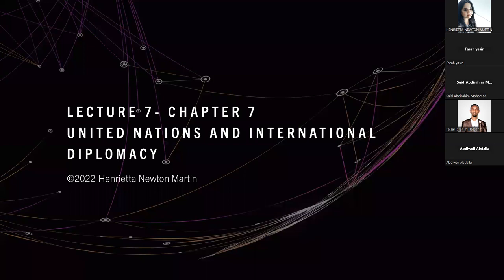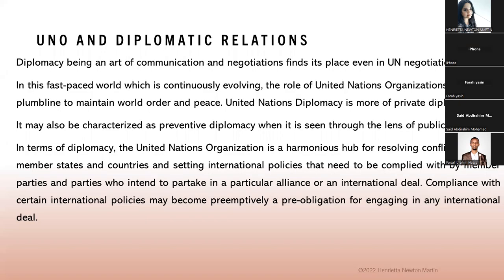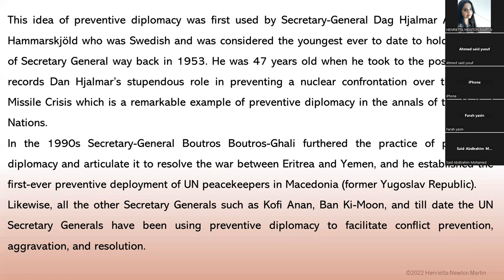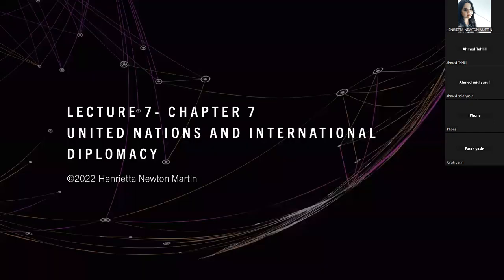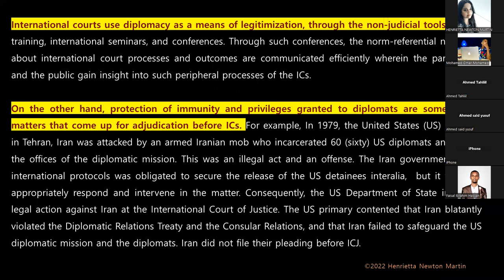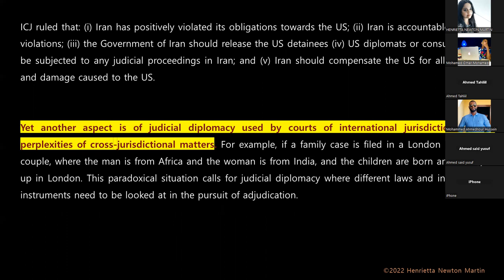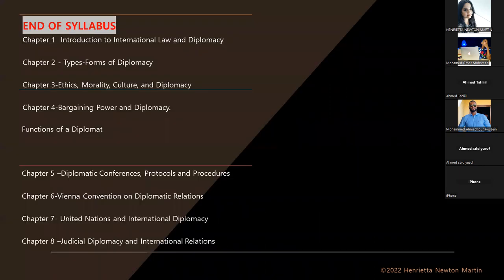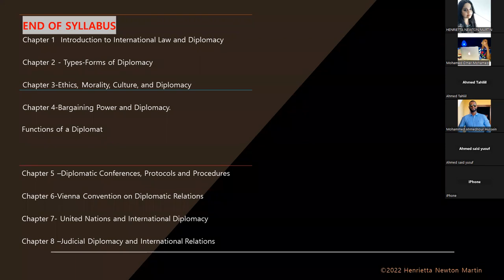UNO & Intl Diplomacy , Judicial Diplomacy & IDR-Accord Class Sessions- Henrietta Newton Martin